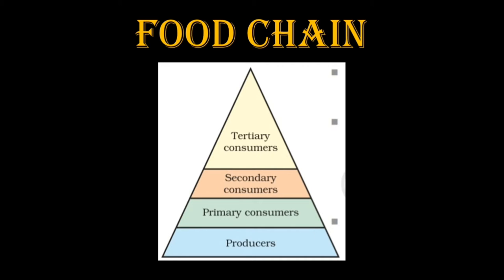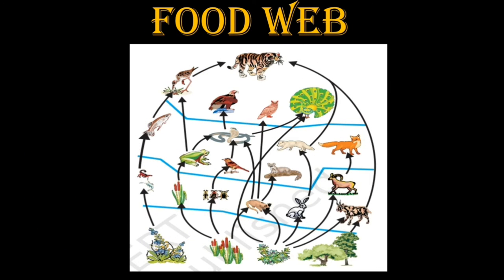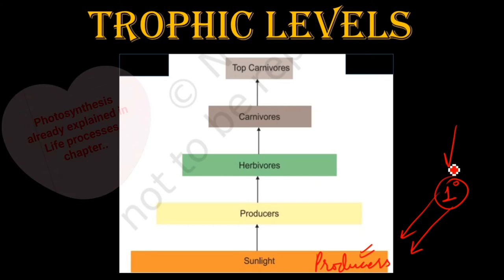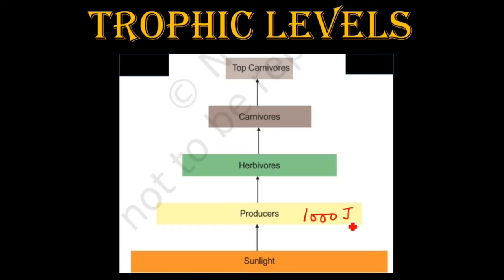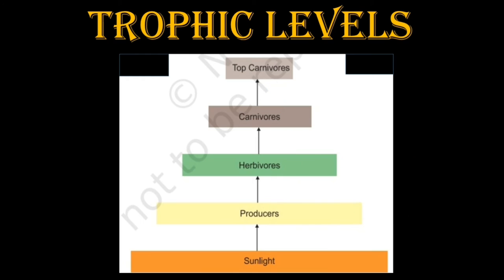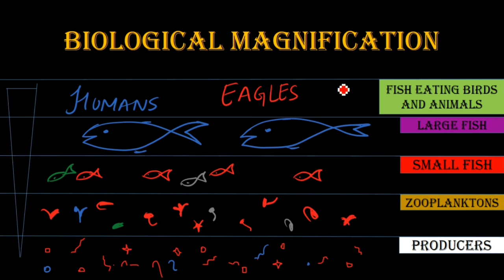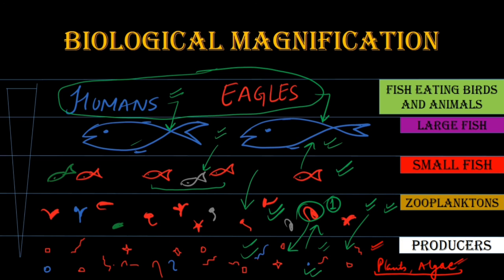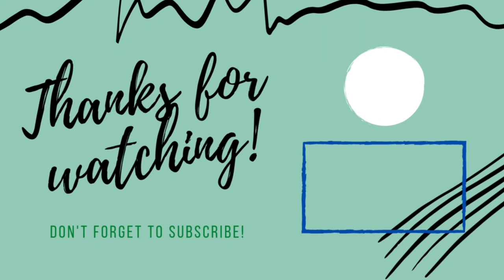Our Environment Class 10 Part 2 | Food Chain Food Web Biomagnification | Study Together With Ratika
Hello everyone !

Welcome to my educational channel StudyTogetherwithRatika

This video is all about Our Environment Class 10 chapter 15. This series is divided intp 3 parts.

In this video, I have explained foodchain foodweb biomagnification which are the topics of chapter 15 of class10term2 ourenvironment. The syllabus is strictly based on ncert cbse and icse.

Video Chapters -

0:00 - Intro

0:18 - Food chain

1:29 - Food web

2:28 - Trophic level

3:53 - Example of trophic level

5:00 - Biomagnification or biological magnification

5:27 - Biomagnification with the help of a diagram

8:27 - Announcement of next video topic

8:38 - Outro

Here, at Study together with Ratika, we discuss chemistry and biology content of std 8th to 10th in english.

If you find any shortcomings in the content, do write in the comment section.

The apparatus and the apps used in the making of video are mentioned below with their links.

2). Boya mic -

3). White board

4). Canva

Topics discussed in detail -